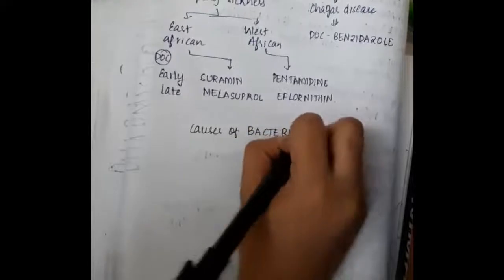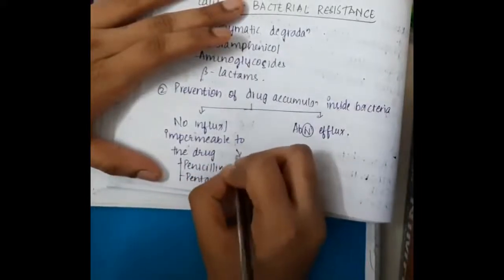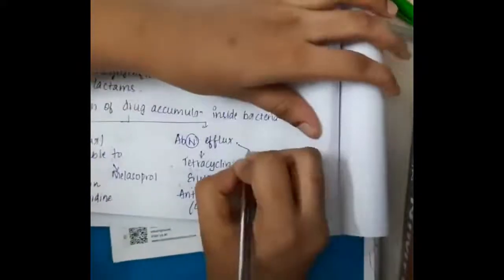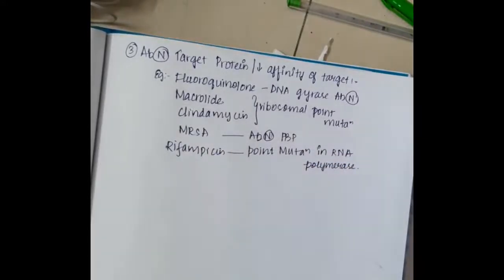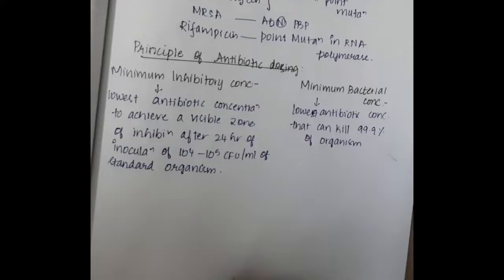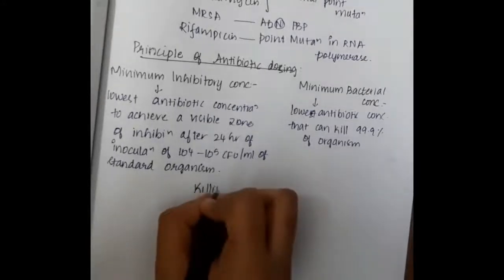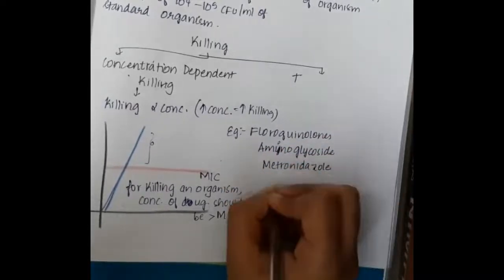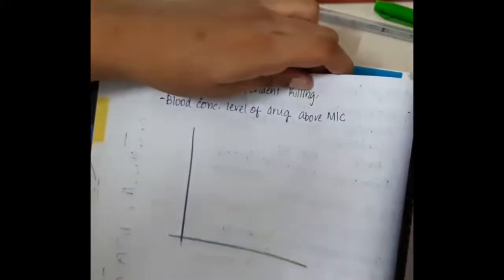bacterial resistance and post antibiotic effect mp4 || Pharmacology